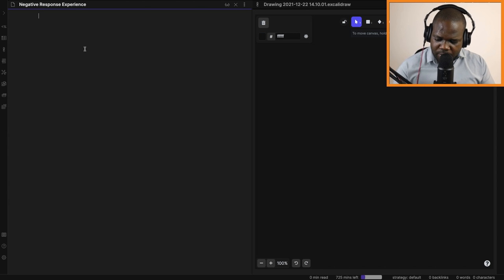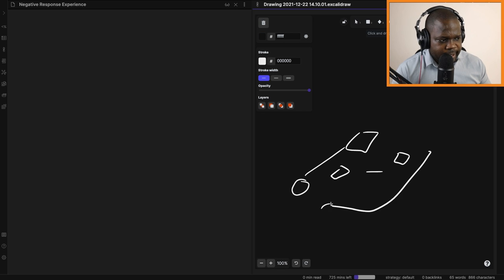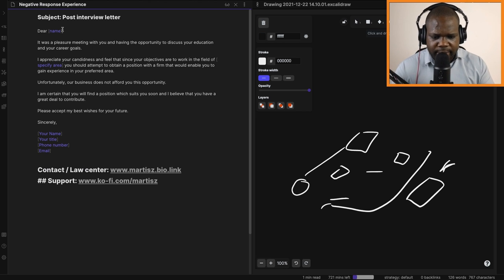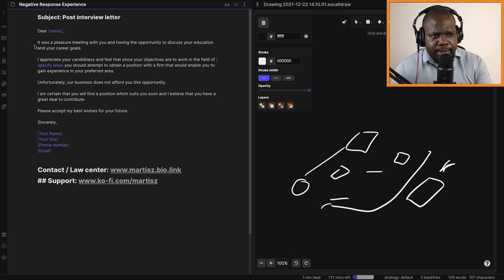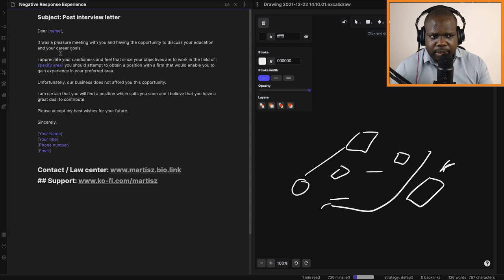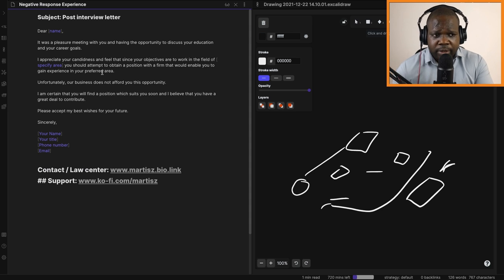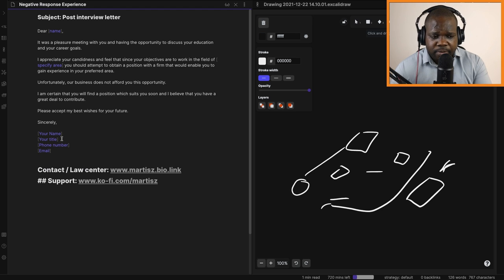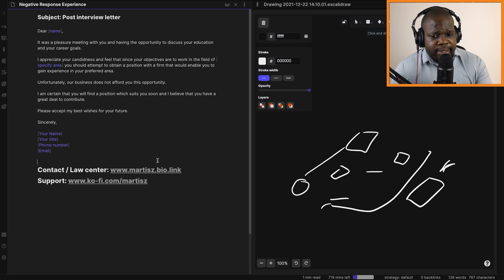Negative Response Experience